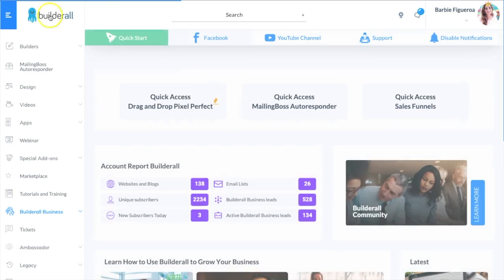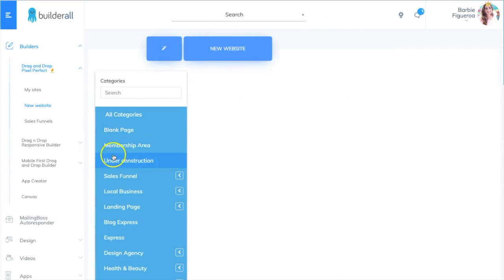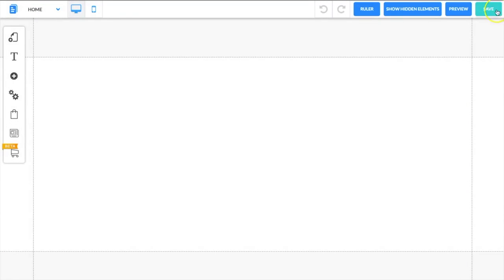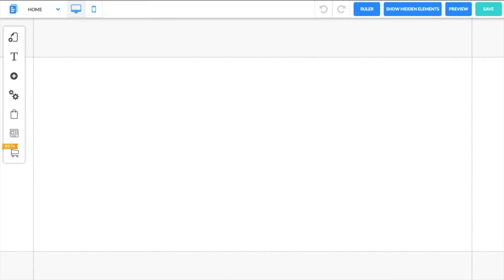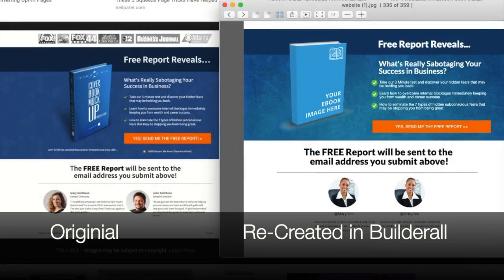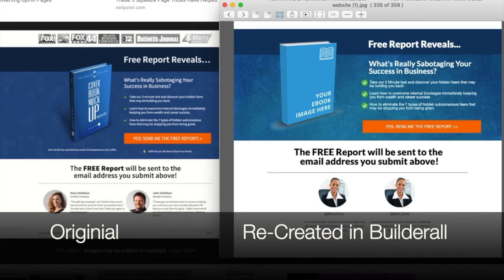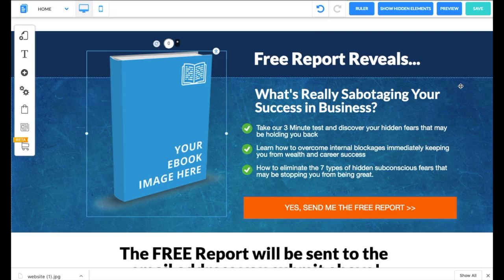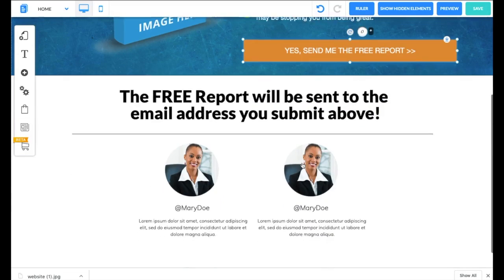Re-Creating *High-Converting* Lead Capture Pages with Builderall PIXEL PERFECT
★BUILDERALL LINKS:★

★FREE LEAD GENERATION TRAINING RESOURCES:

1. How To Get FREE Social Media Leads on Facebook

2. Create your FIRST Manychat Campaign on Facebook

3. How to Generate a Stream of FREE FB Leads with FB Lives!

★ Thrive Themes - Wordpress Lead Converting Theme ★